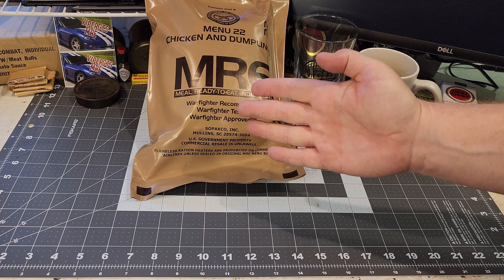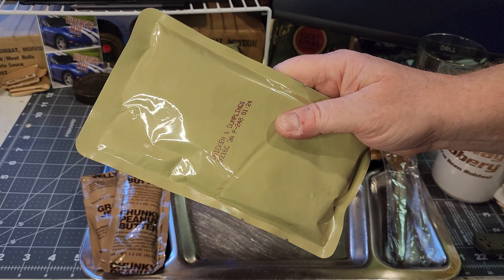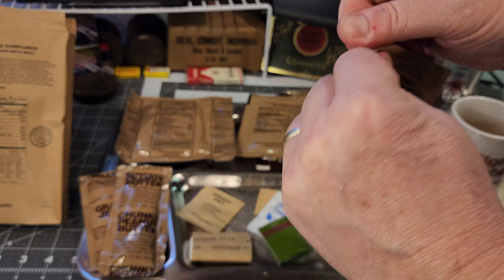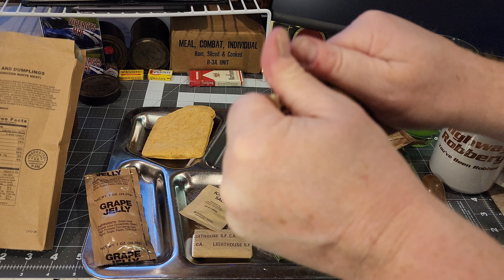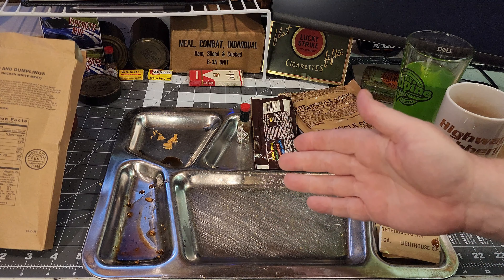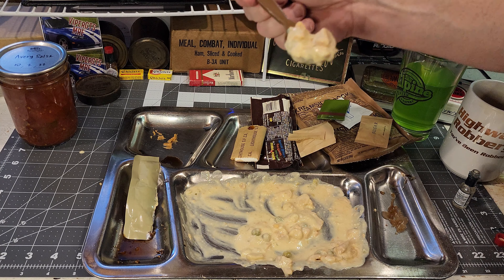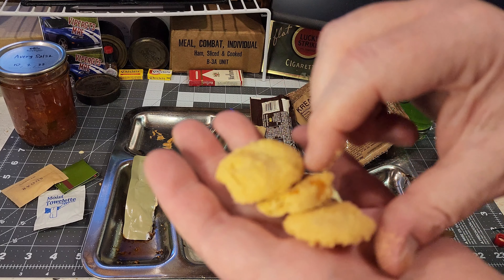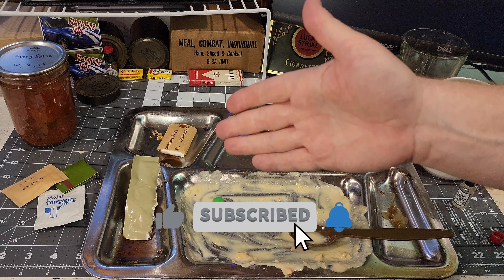YUMMY!! 2009 US MRE Menu #22 Chicken & Dumplings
Get ready for a tasty treat with this 2009 US MRE Menu #22 Chicken & Dumplings taste test! Watch as I dig into this yummy military ration.